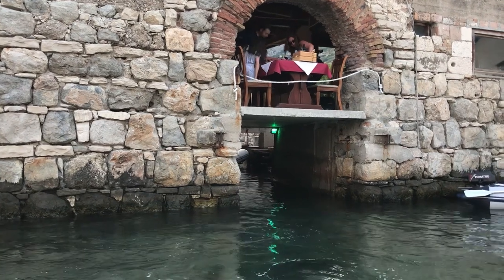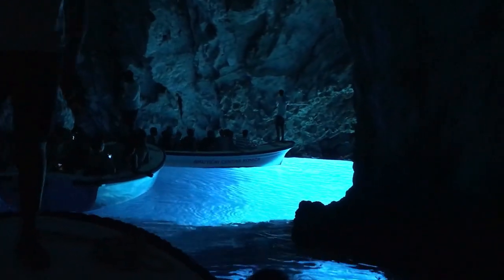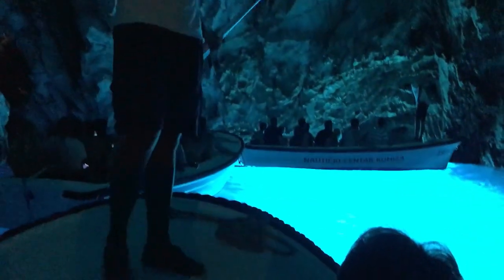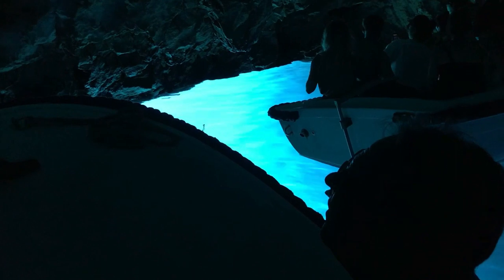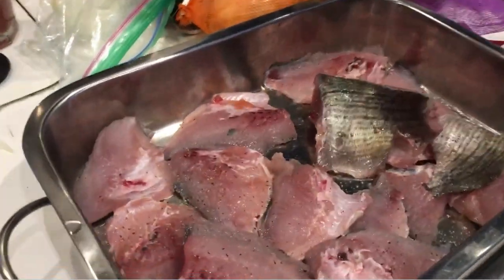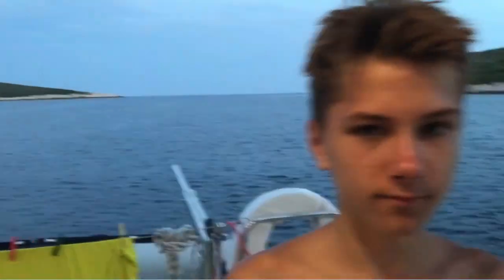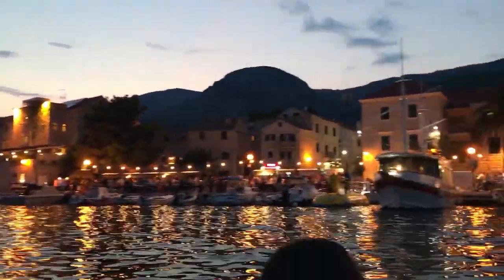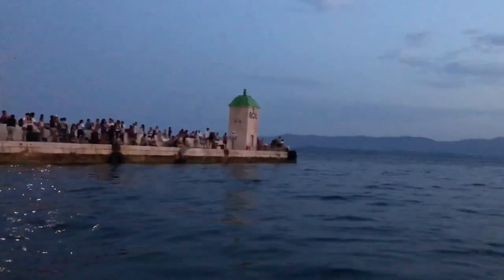Sailing Croatia, 7 day itinerary on a chartered catamaran.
Sailing the Adriatic coast and islands of Croatia! From Split, Brac, Vis, Hvar, Bisevo, Blue Caves, Milna, Starigrad, Staniva and to a fish street festival in Bol, includes short videos and slides and a wealth of information.

Come sailing with Pyscho Skipper Captain Ed in the Croatia or the Bahamas!